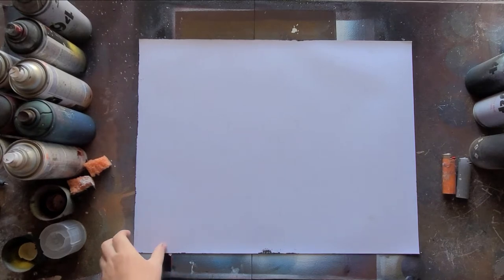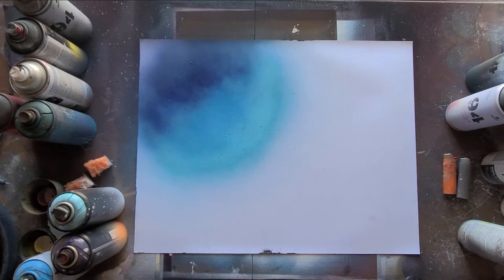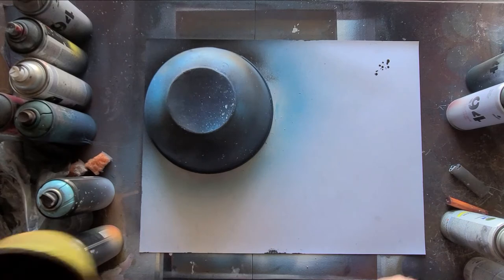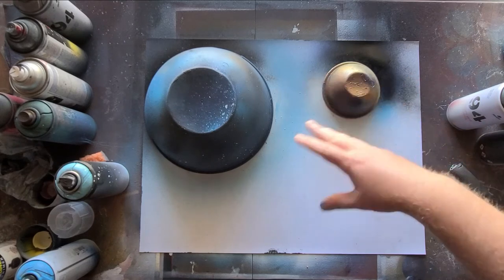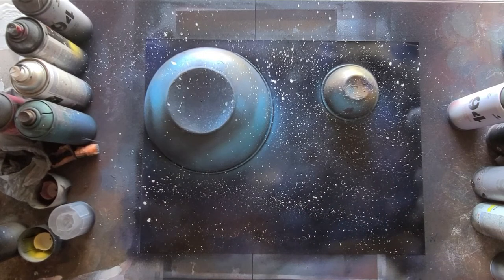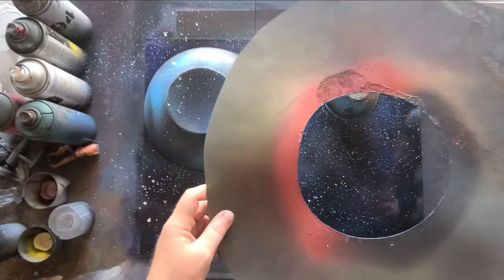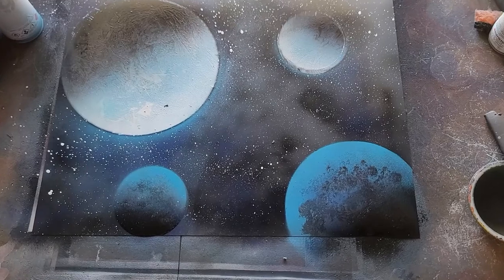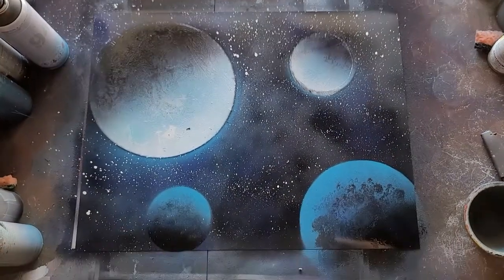How to make Planets - Spray Paint Art by Dexx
Hope you guys and girls enjoy this tutorial! If you have any more questions about making planets drop it in the comments below!
Stay Spaced out friends !

- The Paper I used for the video is 13x19 Gloss Photo Paper

- The Camera I used for the video is The Note 20 Ultra with image stabilization

- The Spray Paint I used for the video is 94 and Hardcore from Spray Planet